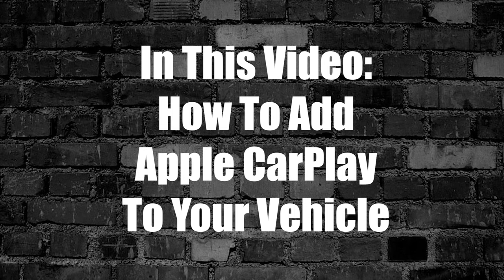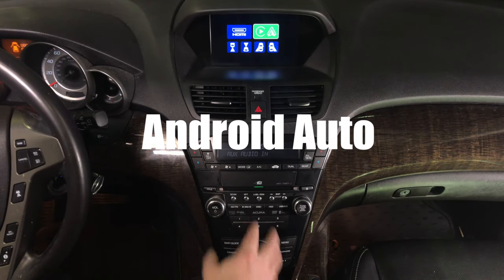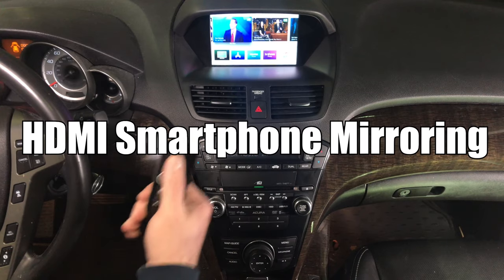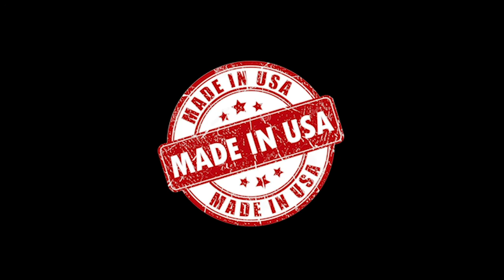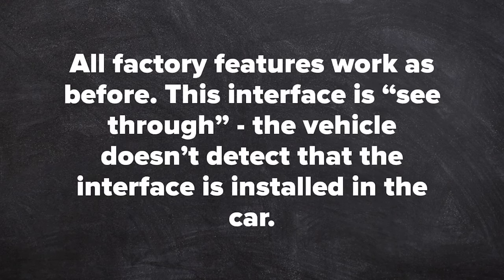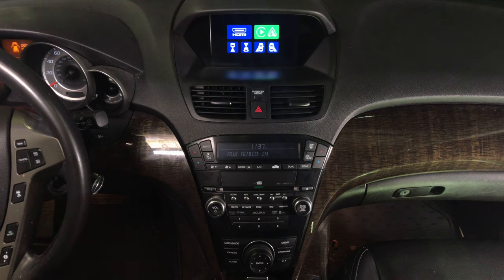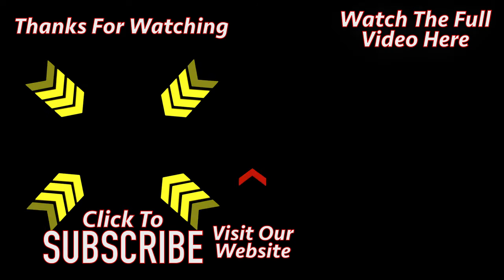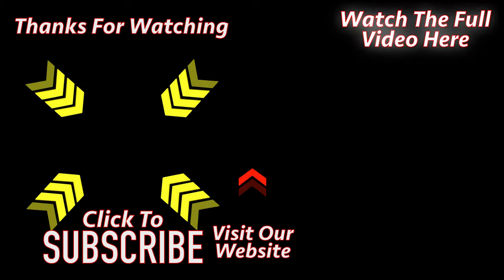How To Add Apple CarPlay Honda Pilot 2012-2015 NavTool Video Interface Android Auto HDMI Mirroring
✅ Digital Audio.

🔥 Lifetime Warranty.

How To Add Apple CarPlay Honda Pilot 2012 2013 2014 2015 with or without navigation adds Apple CarPlay, Android Auto, HDMI Input, Smartphone Mirroring, Multiple Camera Switching, Navigation Upgrade. - All NavTool products are 100% Made In The USA - Compatible vehicles with just color screen or navigation

🎯 Digital Audio.
🎯 Support Steering Wheel Control to control music and calls for Apple CarPlay/Android Auto

Honda Pilot
100% Made In The USA

you can add CarPlay to vehicles listed below using this interface:

add Apple CarPlay Honda Pilot 2012
add Apple CarPlay Honda Pilot 2013
add Apple CarPlay Honda Pilot 2014
add Apple CarPlay Honda Pilot 2015

you can add Android Auto to vehicles listed below using this interface:

add Android Auto Honda Pilot 2012
add Android Auto Honda Pilot 2013
add Android Auto Honda Pilot 2014
add Android Auto Honda Pilot 2015